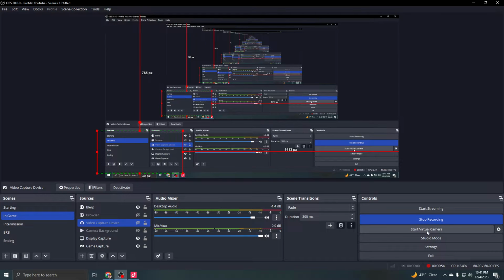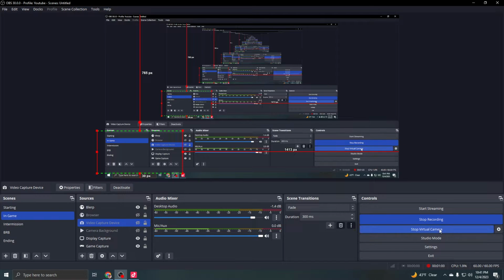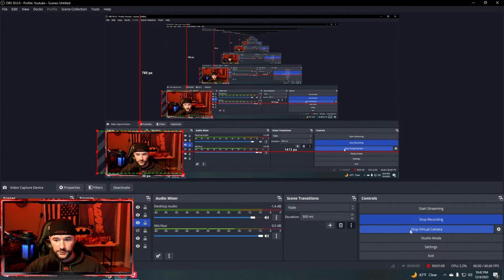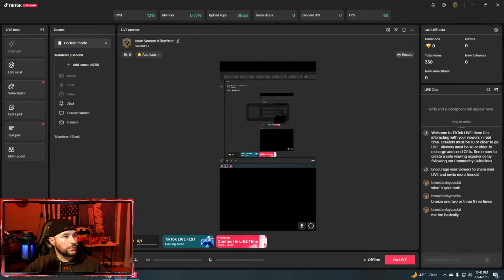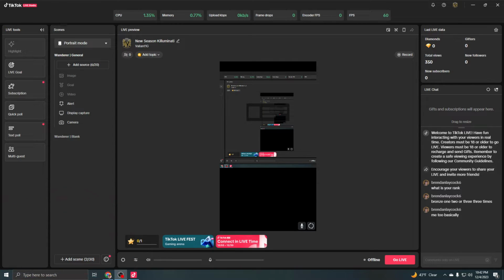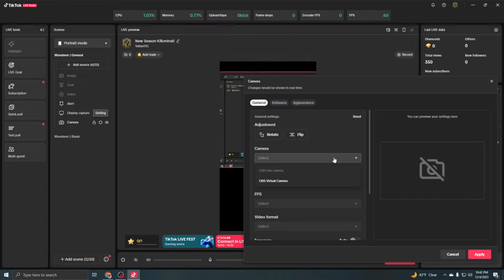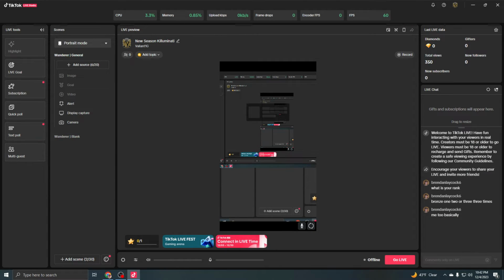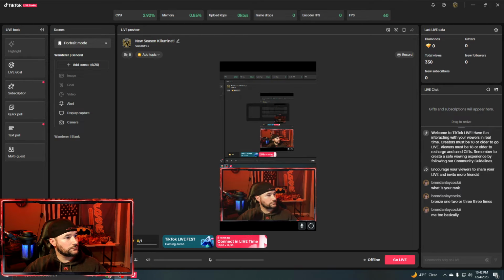How To Use Same Camera on OBS Studio & TikTok Live Studio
📹 Ready to elevate your streaming game? In this tutorial, I'll show you the step-by-step process of using the same camera for both OBS Studio and TikTok Live Studio, allowing you to effortlessly share your content across multiple platforms! OBS virtual camera is very simple to setup.

🌐 Whether you're a content creator, gamer, or someone looking to expand their online presence, this guide has got you covered. Learn how to seamlessly integrate your camera feed into OBS Studio for professional and customizable streams, and then effortlessly transition to TikTok Live Studio to engage with your TikTok audience in real-time.

🔧 Topics covered in this tutorial:
Setting up your virtual camera for OBS Studio with optimal settings.
Configuring OBS Studio to capture your camera feed.
Broadcasting on OBS Studio and customizing your stream.
Transitioning to TikTok Live Studio without changing your camera setup.
Navigating TikTok Live Studio settings for a smooth streaming experience.
Tips for managing simultaneous streams on OBS Studio and TikTok Live.
🚀 Ready to maximize your reach with minimal effort? Follow along and discover the power of using the same camera for both OBS Studio and TikTok Live Studio. Elevate your content creation game and captivate audiences on multiple platforms simultaneously!